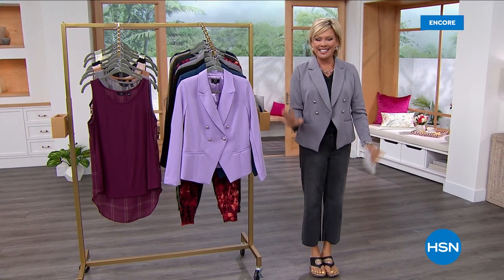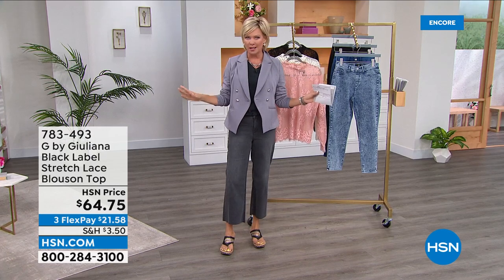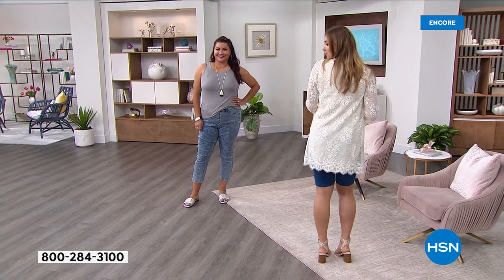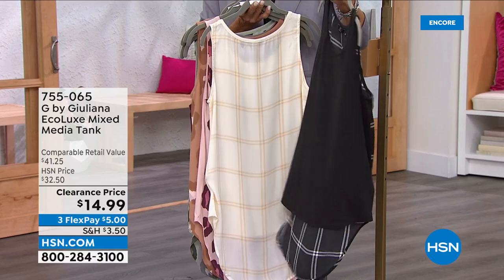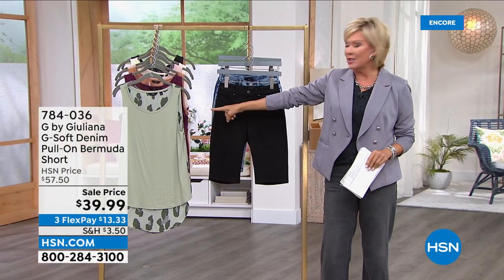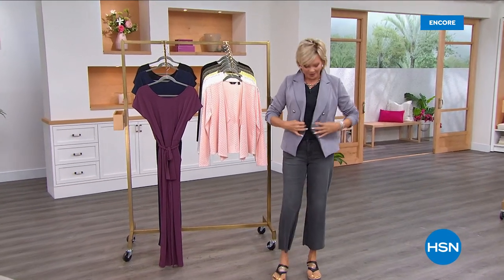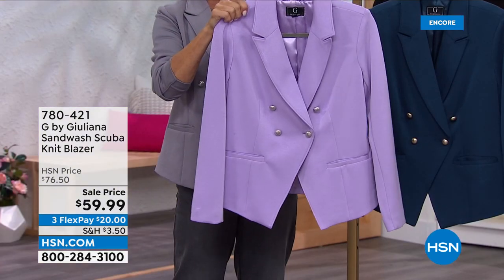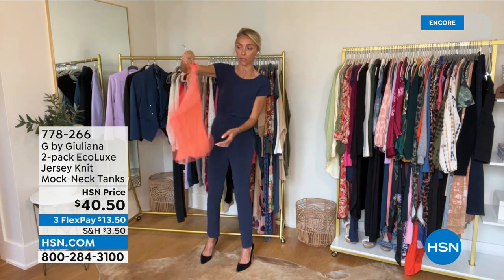HSN | G by Giuliana Rancic Fashions 05.04.2022 - 05 AM